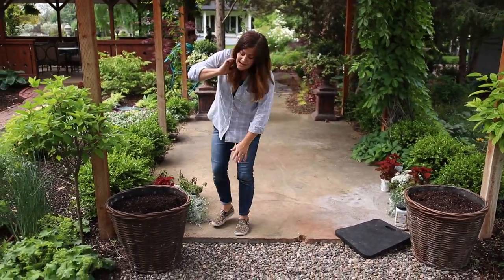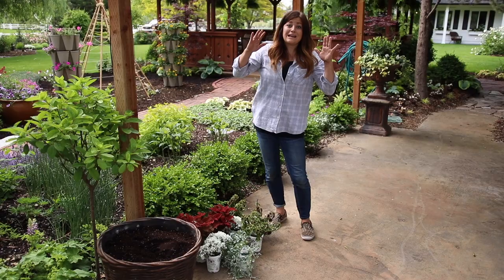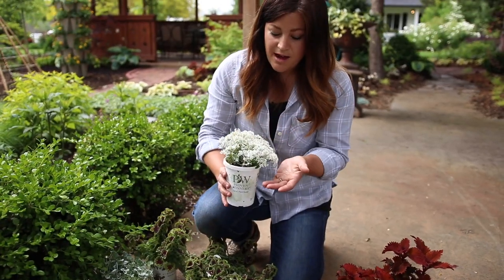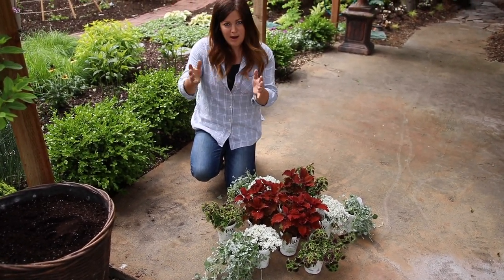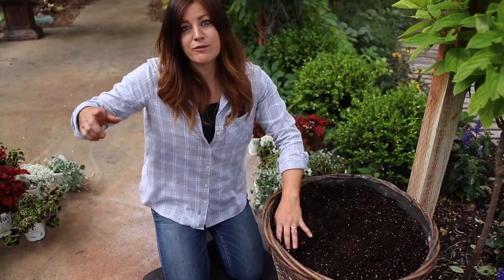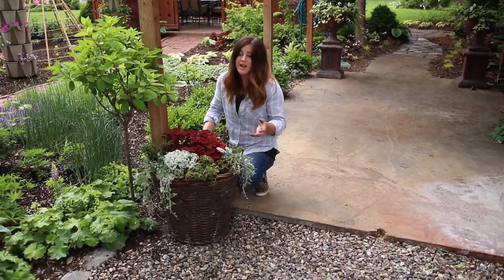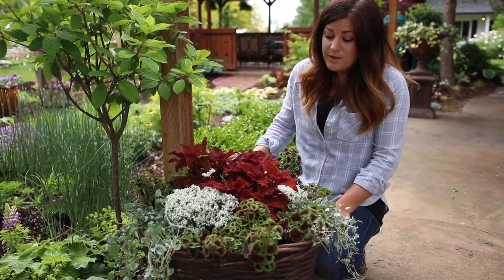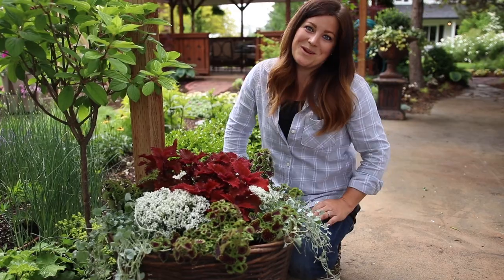Simple Container Idea for Part Sun! 🌿💚// Garden Answer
🌿LINKS🌿

🌿MAILING ADDRESS🌿
Garden Answer
580 S Oregon St